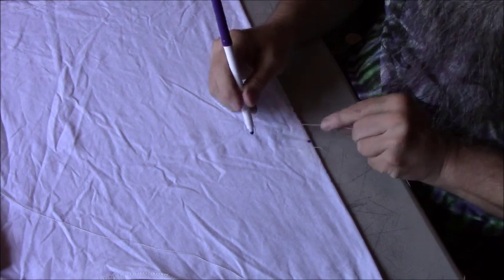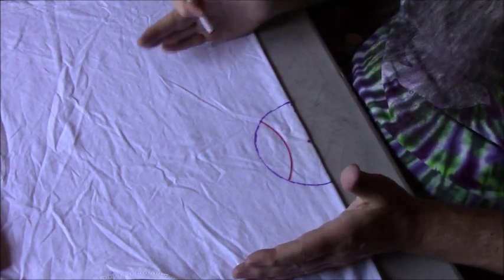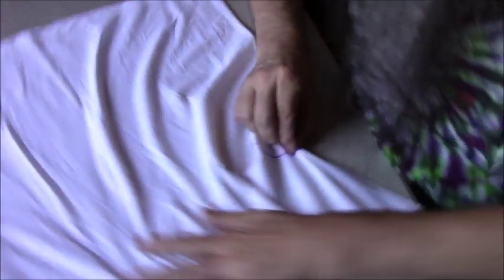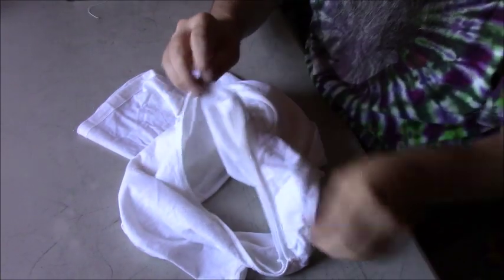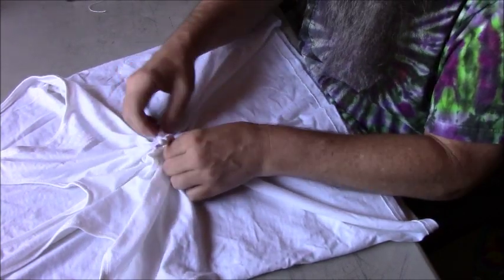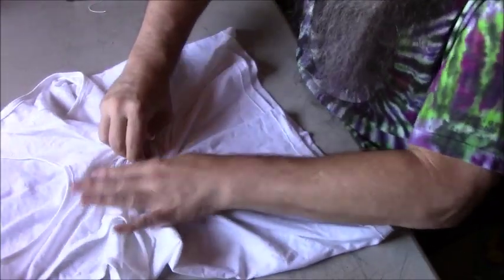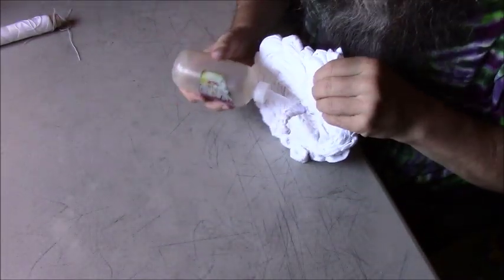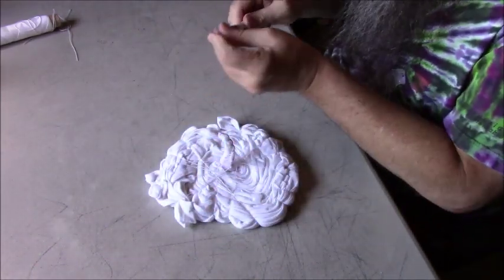Tie Dye a Baseball Tee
In this video, I demonstrate how to Tie-Dye a Baseball design on a tank top, within a spiral.

Here are the links I mentioned in this video ::
ad ~ Use this link and I get credit : 4 oz Bottles with Metal tips

If you would like to support this
channel and the making of more
'How to Tie-Dye' videos,

Ready to Walk on Rainbows??  I tie-dye shoes as well, you can place a custom order from my Etsy Store by clicking here:

If you just want to see more of my work, check out these sites :